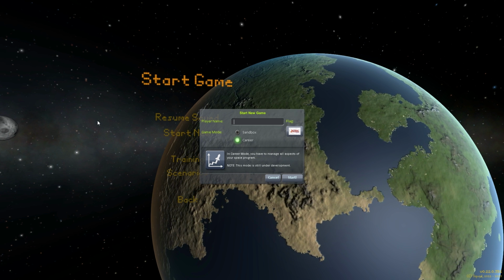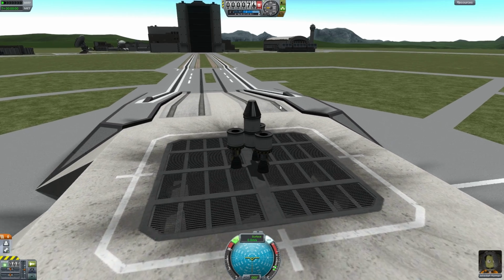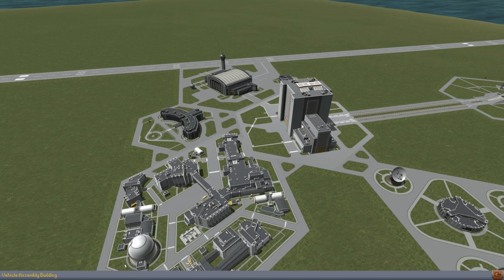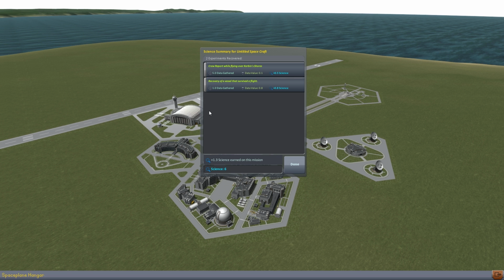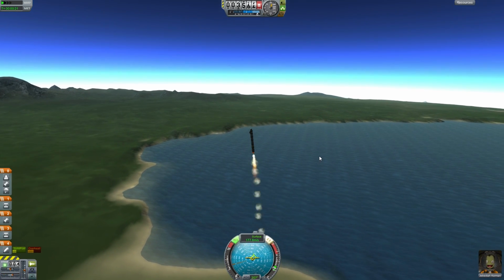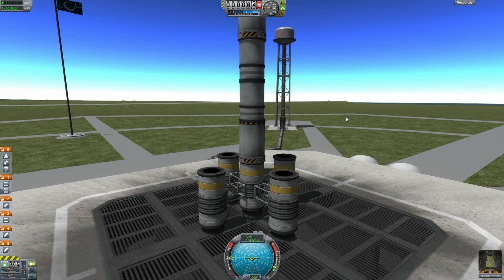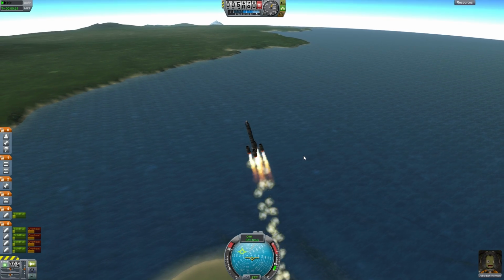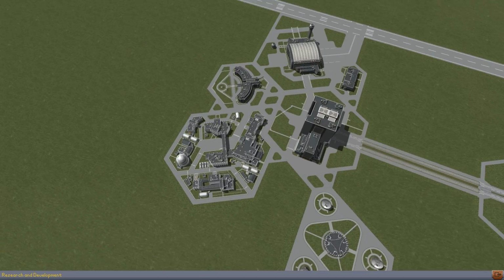KSP Career Mode: Science and Rockets! [S1: EP 1]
Challenge of the week(1): Accumulate the most amount of science using only the first two tiers in the tech tree.

Schedule:

Mon: Kerbal Space Program Career Mode
Tue: Planetside 2
Wed: Sid Meier's Civilization V
Thurs: Random Thursday's
Fri: How to DotA 2

This schedule will start on 11/4/13 and end on 12/6/13